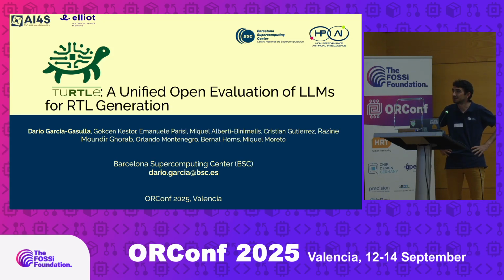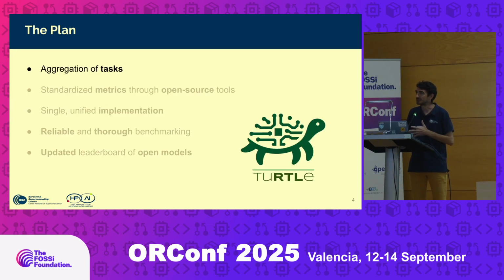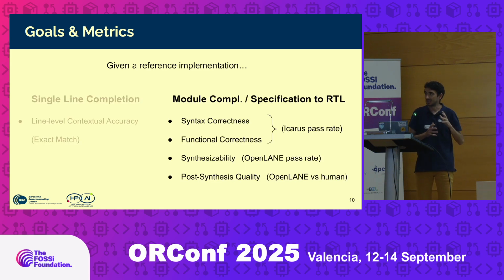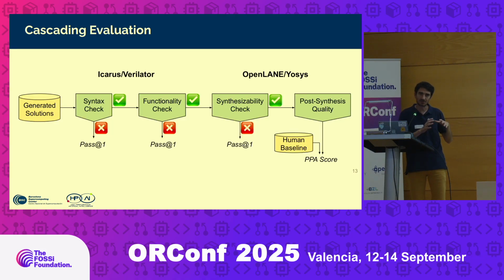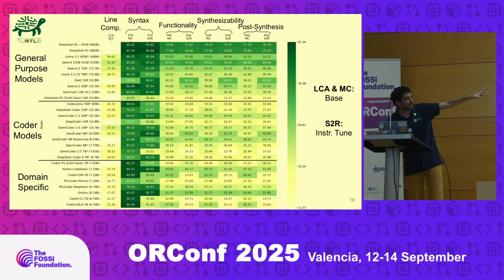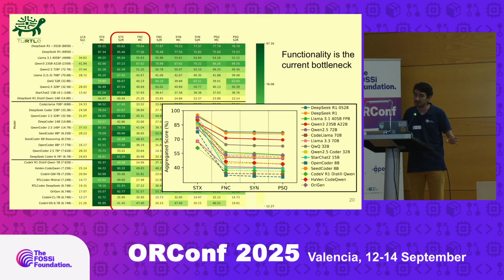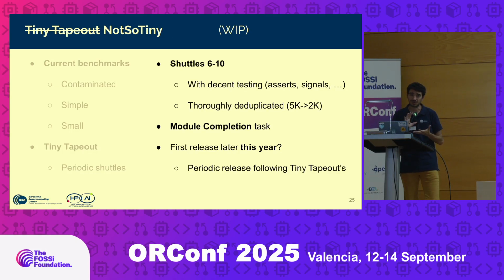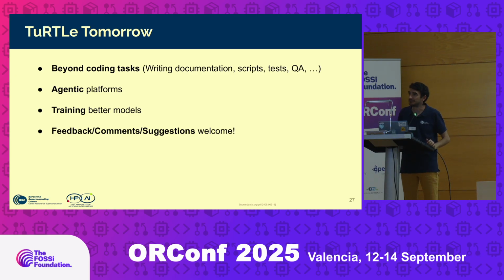TuRTLe: A Unified and Open Evaluation of LLMs for RTL Generation (Dario Garcia Gasulla)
At the Barcelona Supercomputing Center (BSC) we are actively pushing research on LLMs for chip design. Our early contributions include an integrated evaluation framework (TuRTLe) to assess RTL code quality under syntax, functionality, synthesizability and PPA performance. Commited to open science, this is done in integration with open tools (Icarus, Yosis, OpenROAD), and publicly released for others to use and extend. This talk will include insights on the latest model performance, evaluation challenges and future research lines of work, towards improving the use of LLMs for EDA.